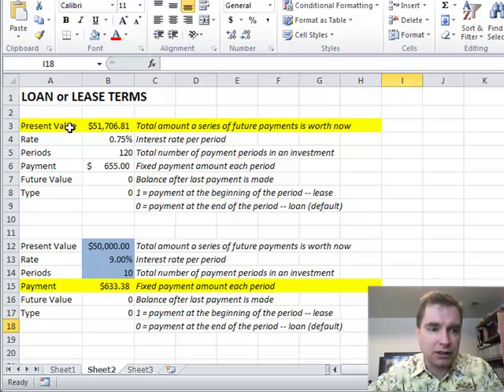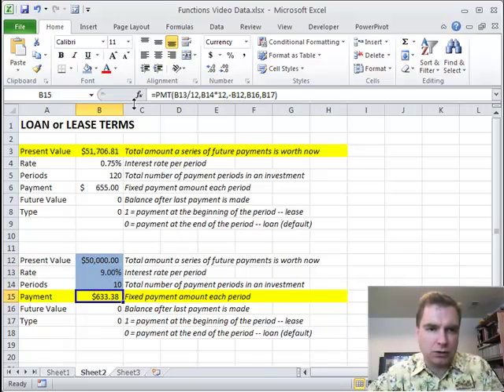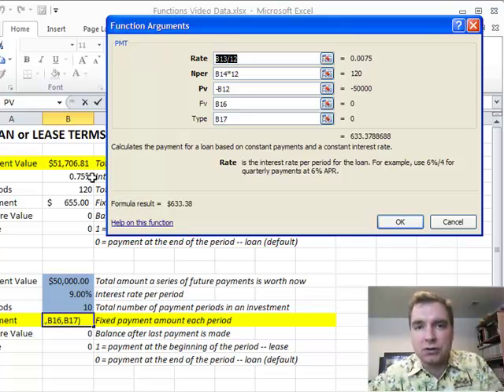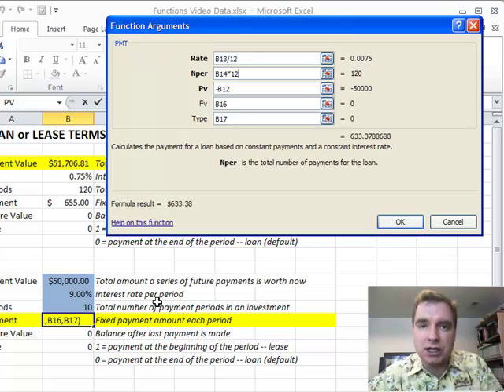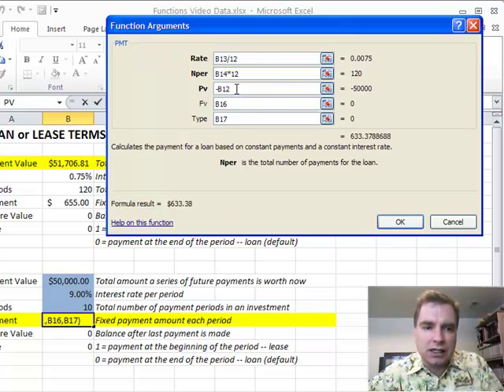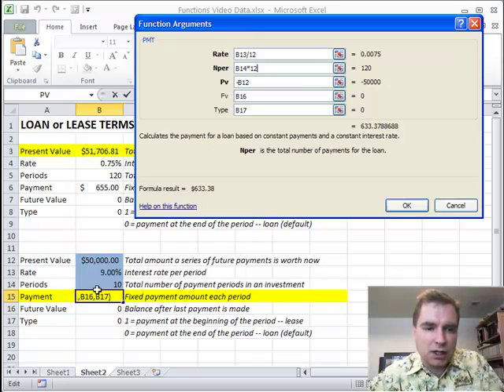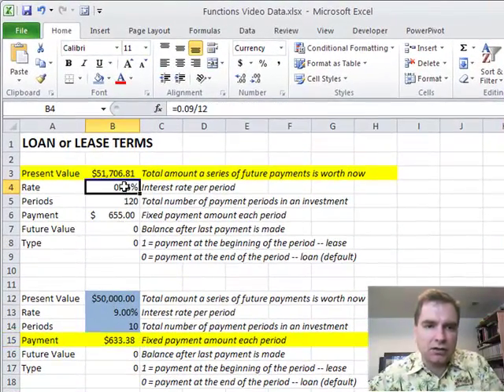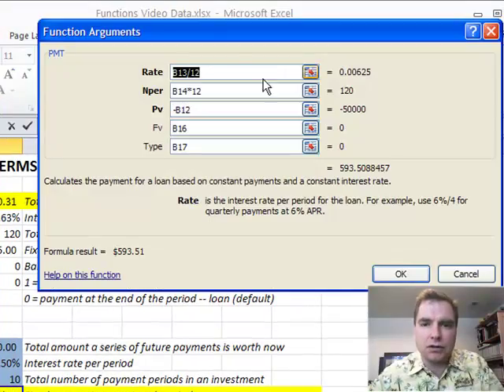Excel Video 143 PMT to Calculate Payments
Excel Video 143 continues our discussion of financial functions in Excel.  This time, I'll introduce the PMT function that will calculate the amount of a periodic (monthly, annual, etc.) payment due on a loan or a lease.  The PMT function requires the same type of information as PV did in the last video.  I'll frequently use PMT to calculate how a payment will change if I increase the amount borrowed (present value) by $10,000 or if the interest rate changes by .5%.

The other thing I want to show you in Excel Video 143 is how to include some of the necessary calculations in the function rather than in the main spreadsheet.  It's much easier for users to understand 9% interest than it is for them to figure out of 9%/12 months.  By including calculations in the function instead of on the spreadsheet, your spreadsheet becomes much easier to read.